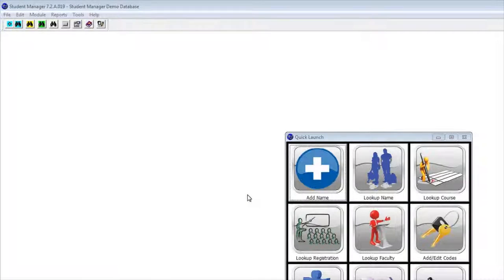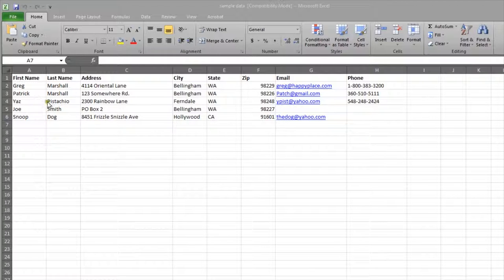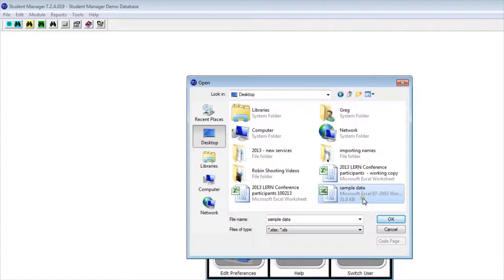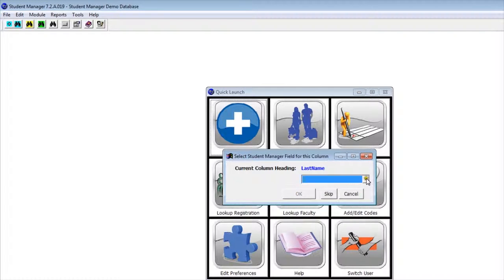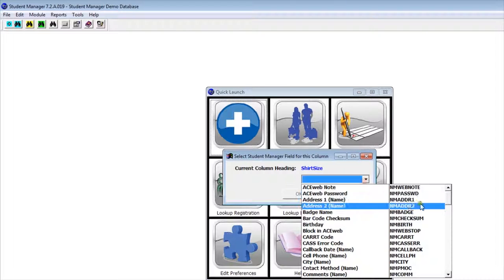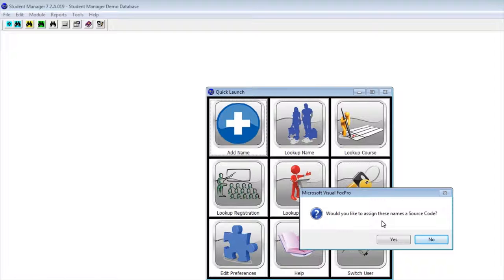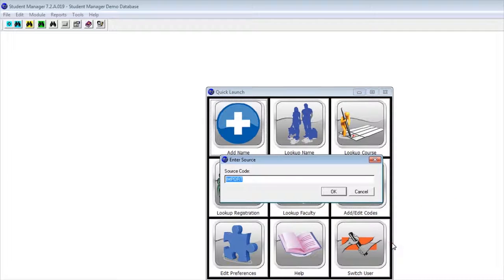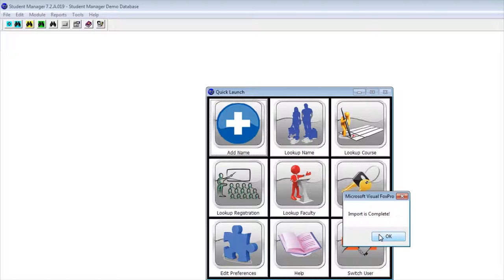Importing Name Data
Student Manager allows you to import name and other information into it.  This video takes a look at using the Import Name Wizard to bring information into Student Manager.